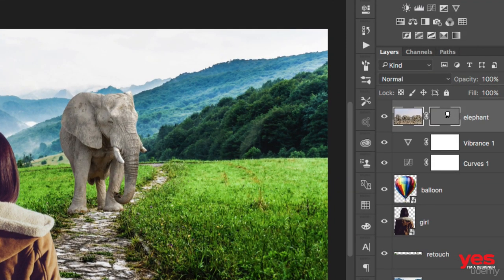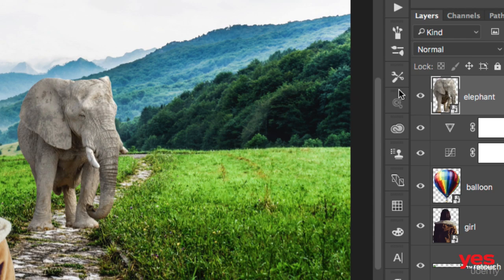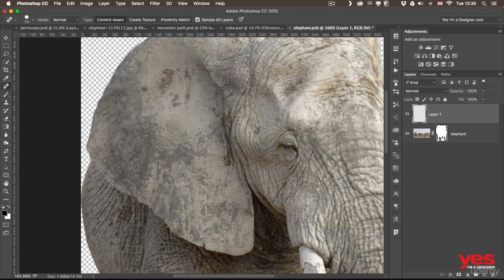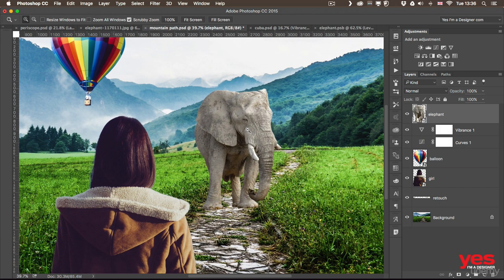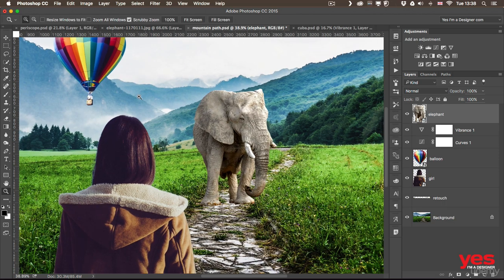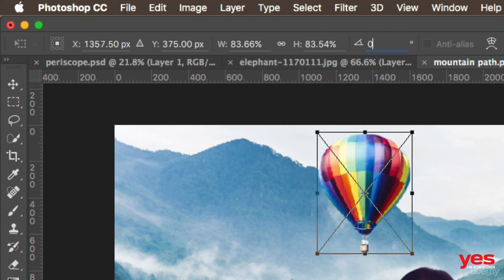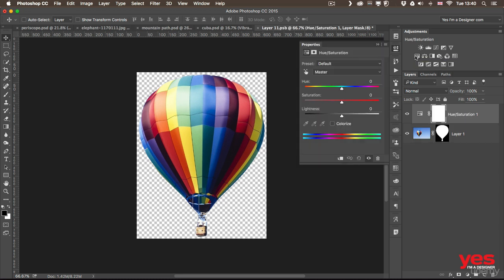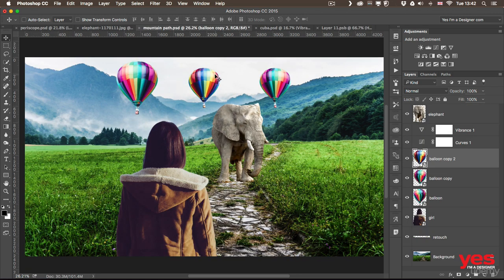2 Smart Objects Essentials